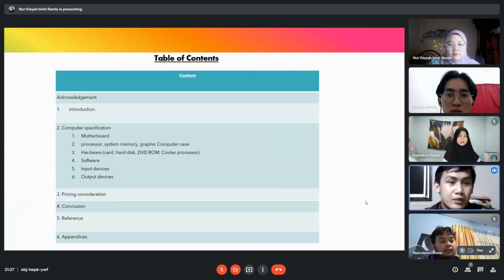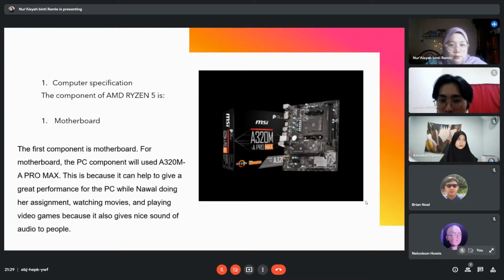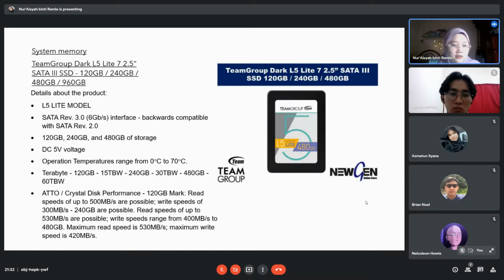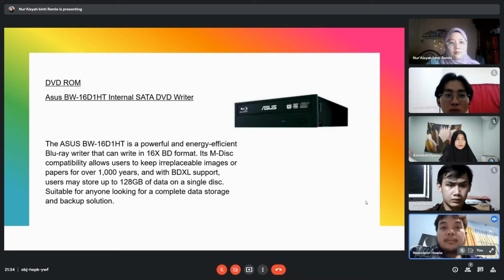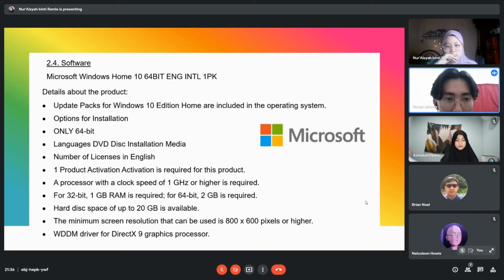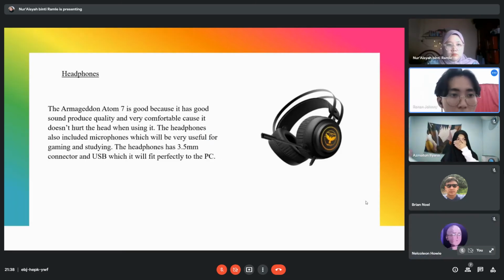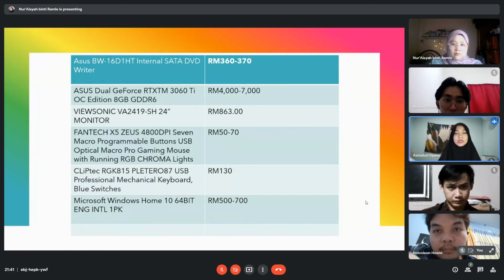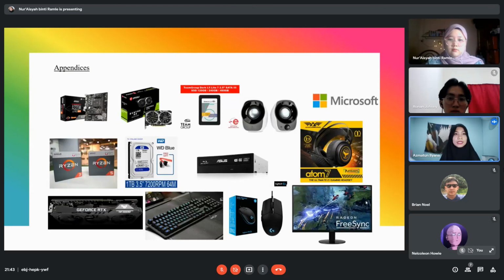GROUP 3 : PC PROPOSAL AMD RYZEN 5 IMD2224B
1. Azmatun Ilyana Asyiqin Binti ZainalAbidin (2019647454)
2. Nur'Aisyah Binti Ramle (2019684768)
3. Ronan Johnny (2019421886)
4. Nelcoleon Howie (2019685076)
5. Brian Noel Abraham (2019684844)